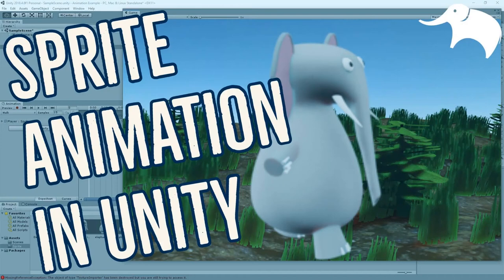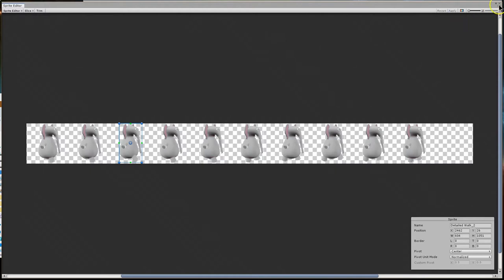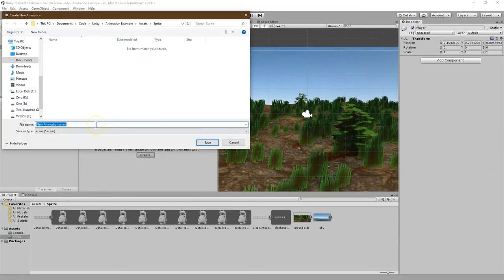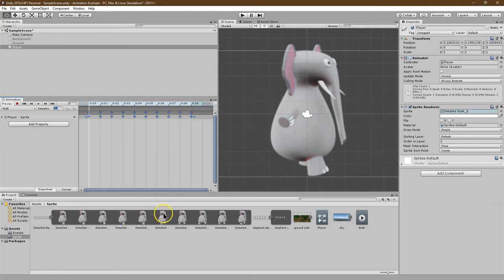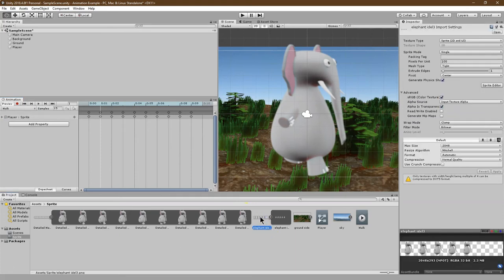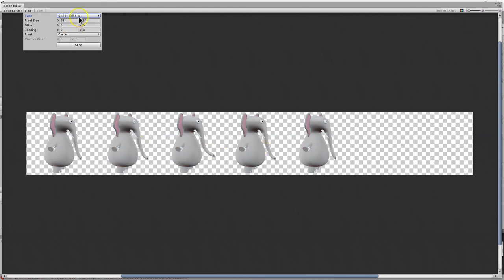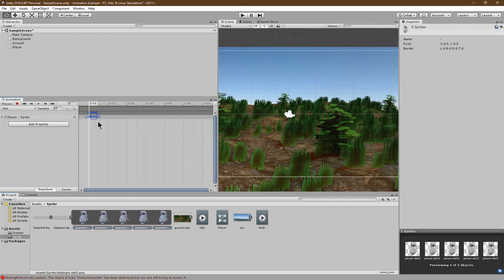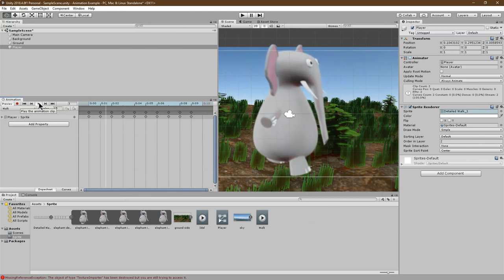Sprite Animation in Unity the Easy Way - All Assets Free and Include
All the assets and code are linked below and are FREE to use. Learn how to create animated players and characters in Unity. Download the assets and we can walk through every step of adding animated sprites to your game.